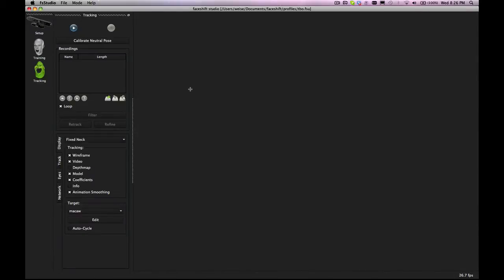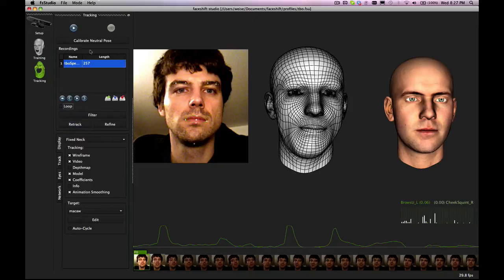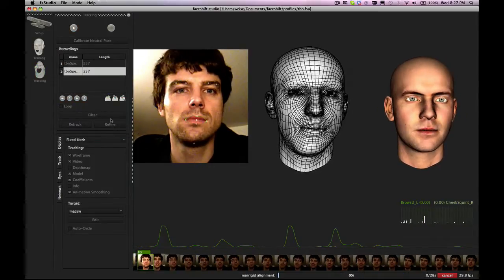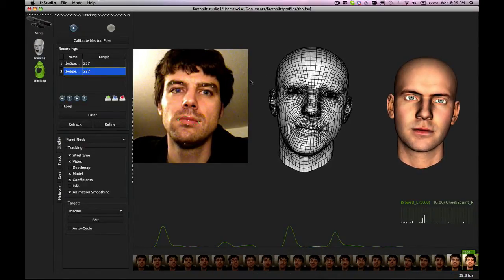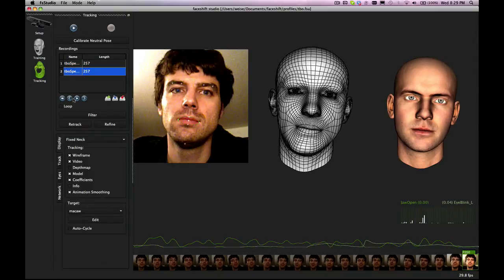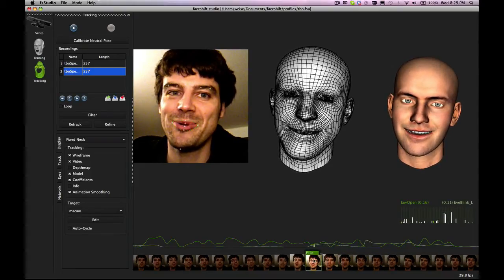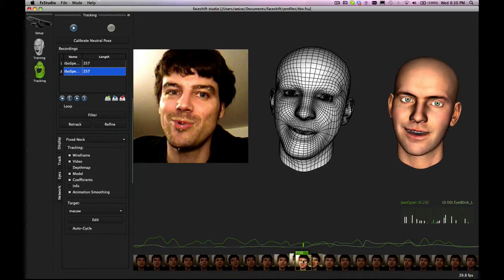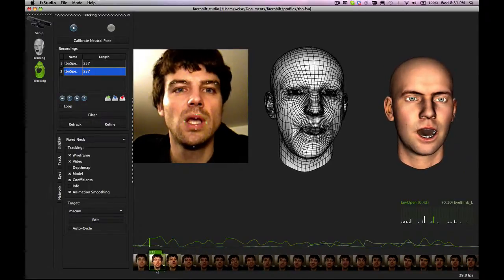faceshift studio tutorial part 4.3: tracking - refinement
In this tutorial we show you how you can improve the tracking results by offline and interactive refinement.